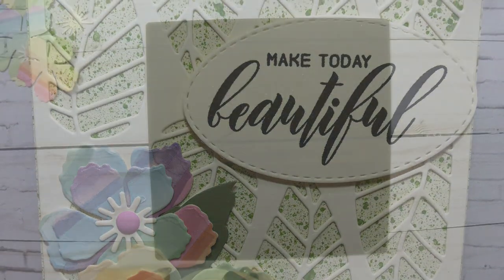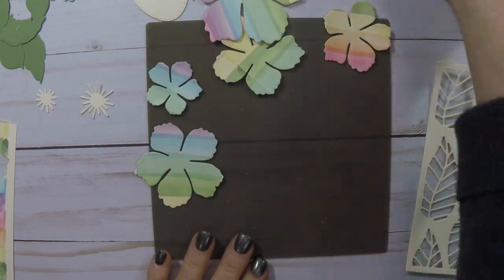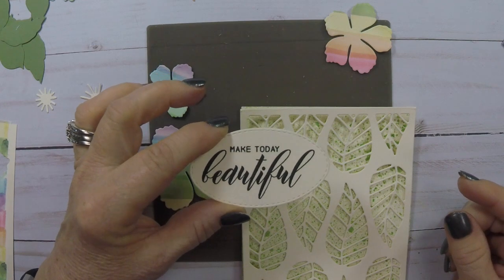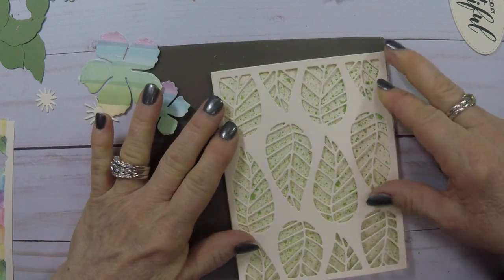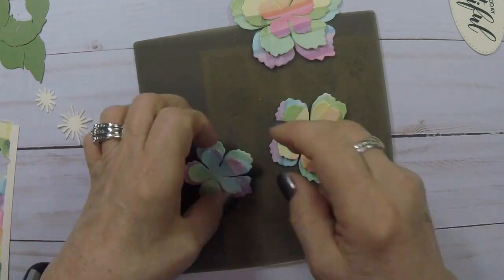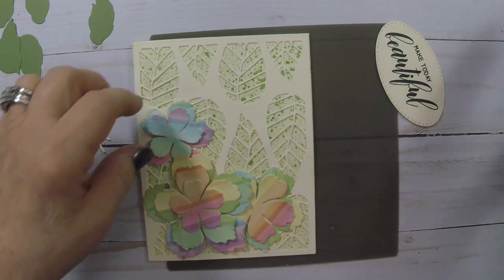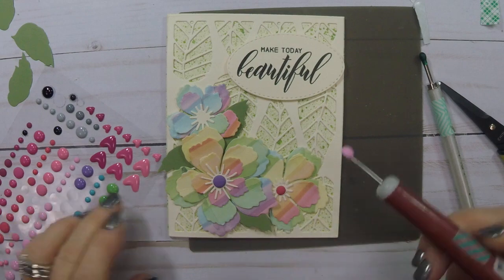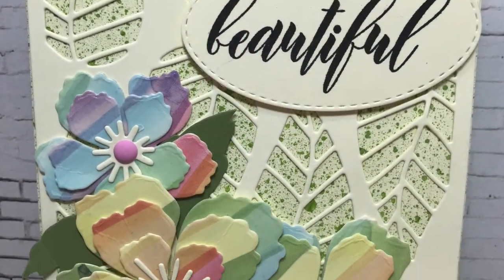Altenew Washi Flower card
This video is about Altenew Washi Flower card